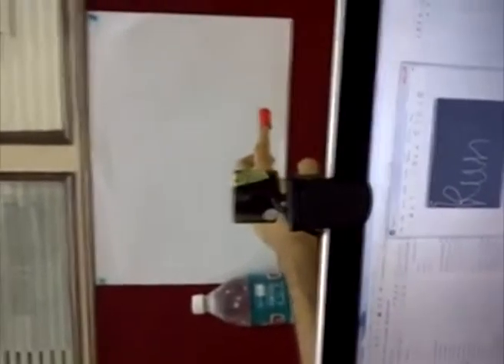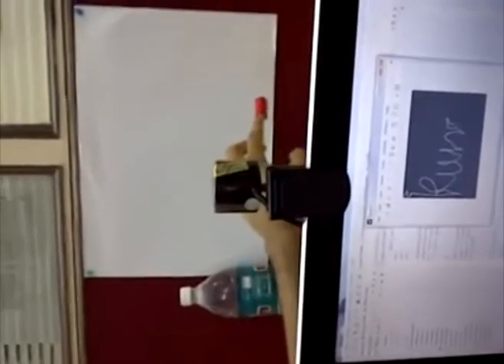Virtual Drawing Pad using Image Processing in Matlab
Matlab Project to write on screen by using webcam.
Team:-
Rohan Thakker (VNIT napur).
Kunal Chaudry (IIT Indore).